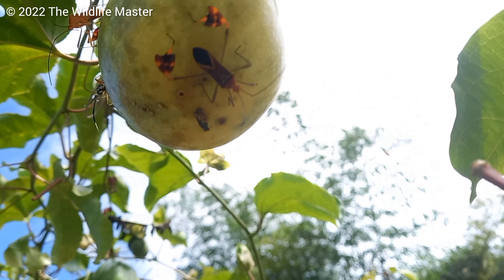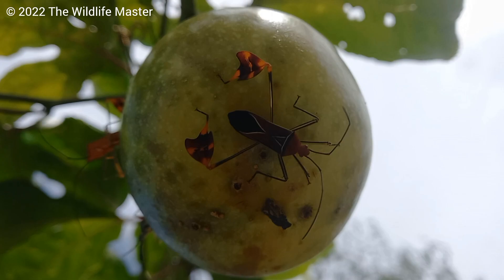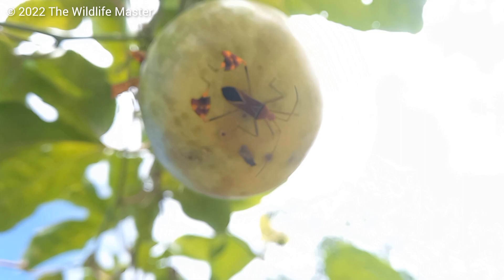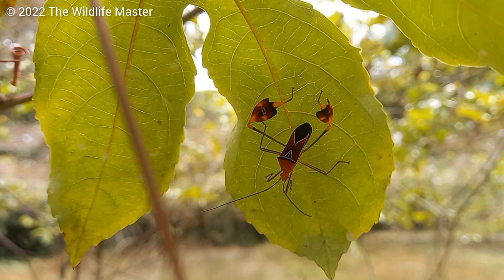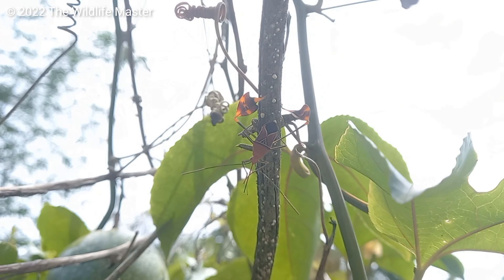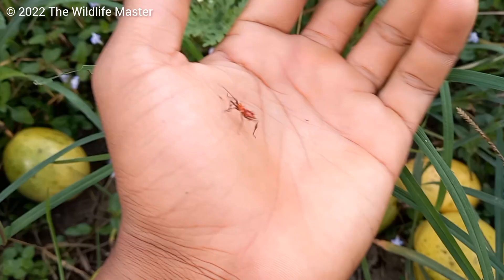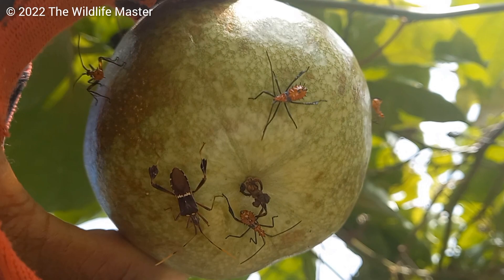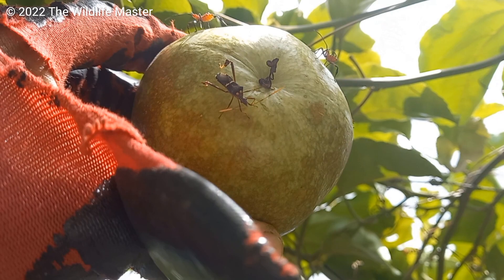Bounce Up: Leaf footed Bug (Anisoscelis hymenipherus)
These stinky beautiful bugs looks so amazing but is actually quite irritating.